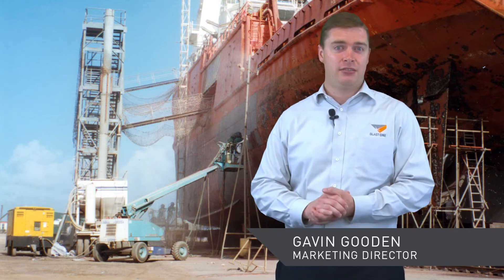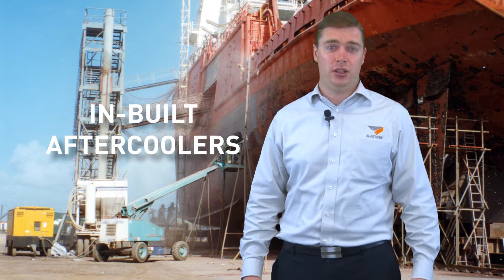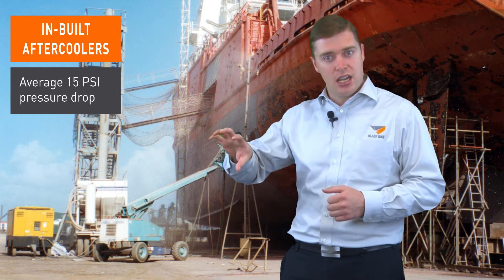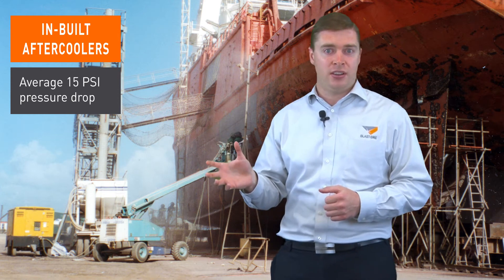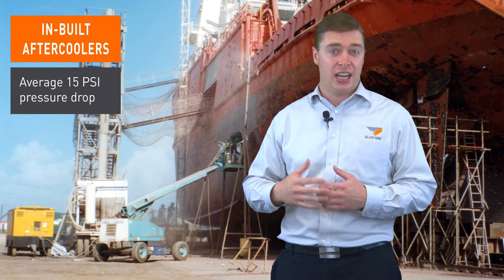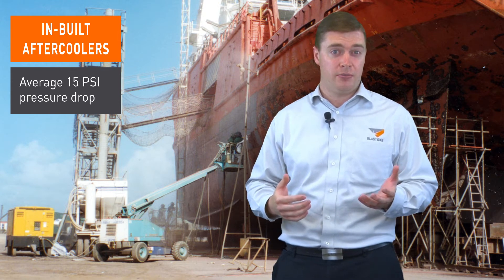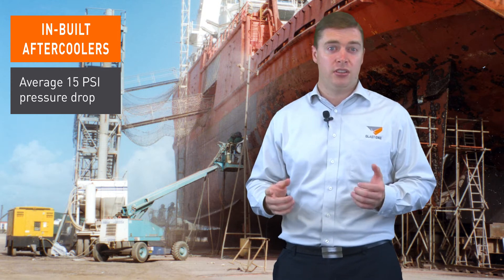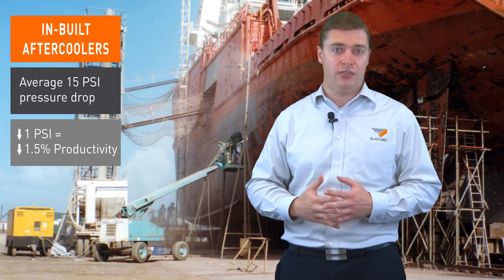Sandblasting and In-Built Aftercoolers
Should blasters use compressors with in-built aftercoolers?  No.  In-built aftercoolers compromise productivity due to pressure loss.